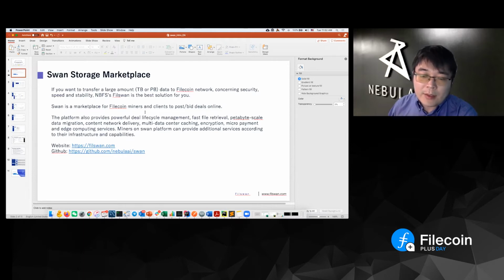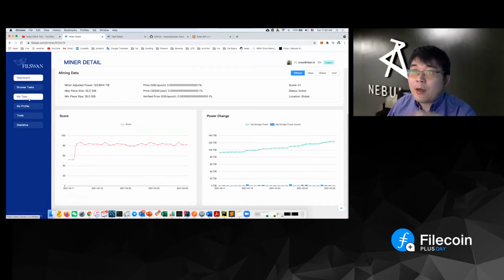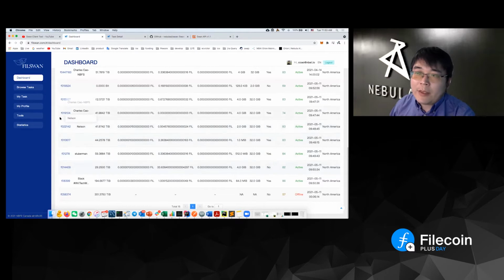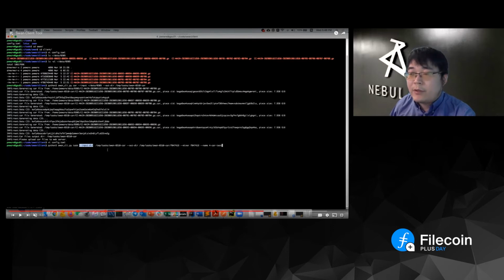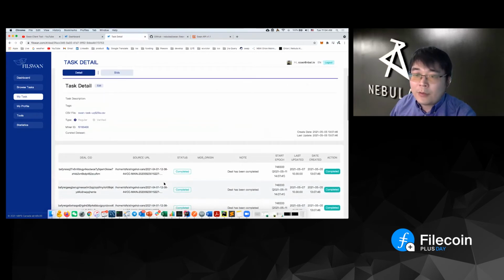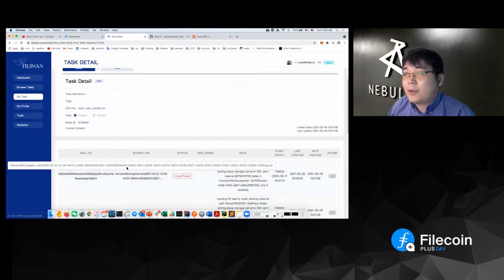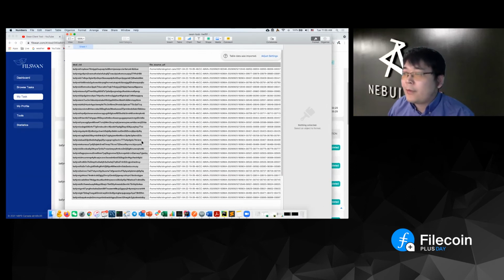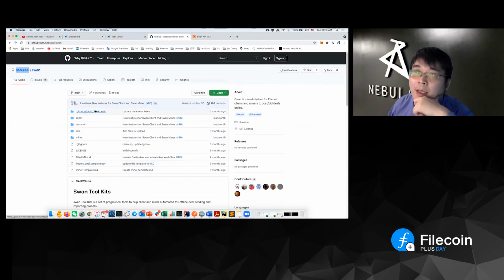FilSwan and Distributing a Large Volume of Deals